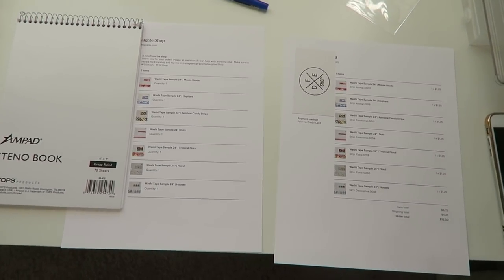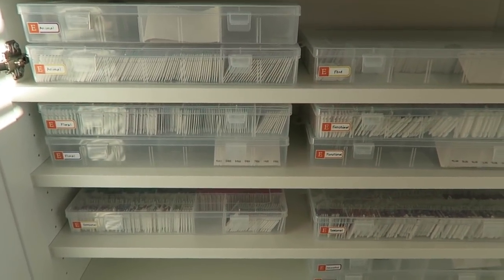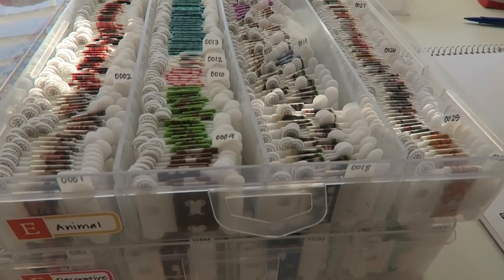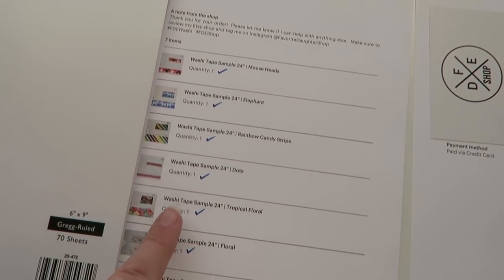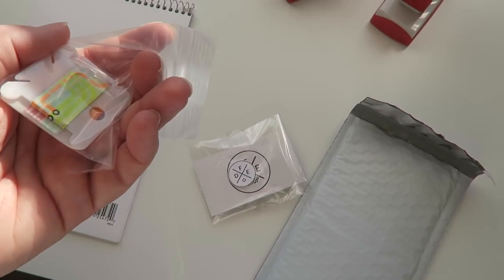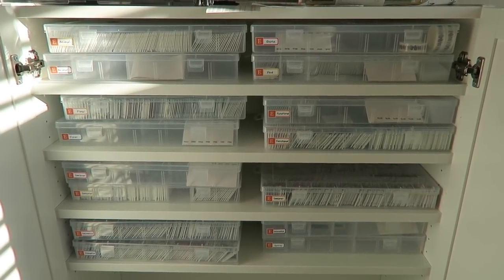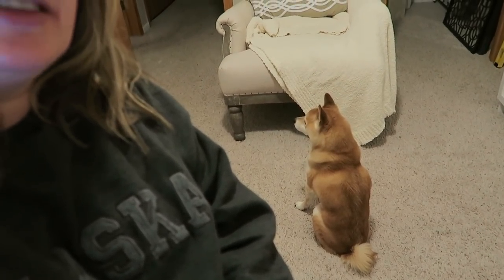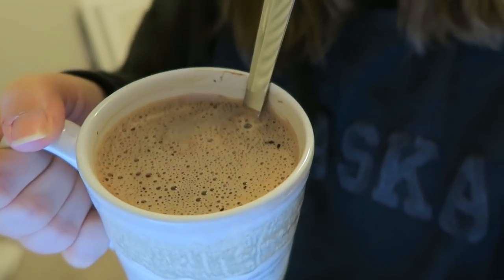DAY 15 | VLOGMAS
Welcome to day 15 of VLOGMAS 2018! I can't wait to share each day with y'all. I will be filming each day in December :)

1st time Erin Condren customers, use this link to get $10 off your 1st purchase.

12527 Central Avenue NE #322